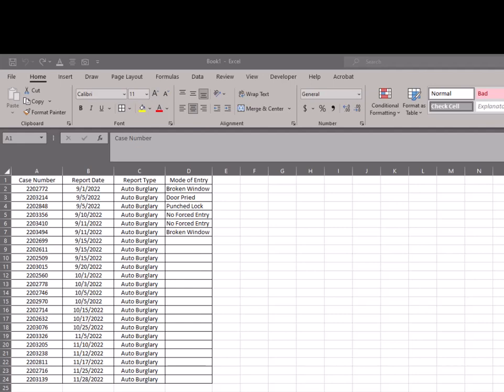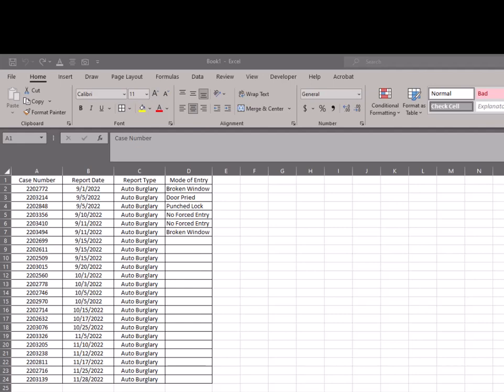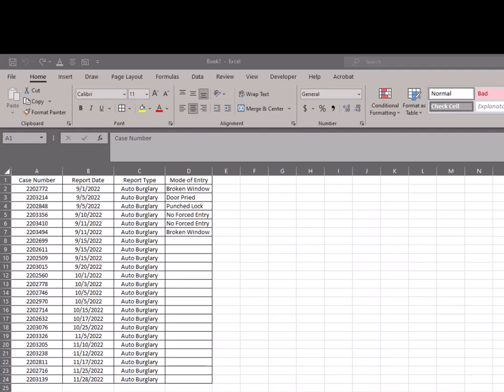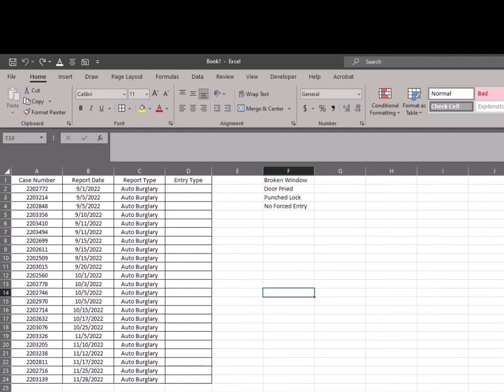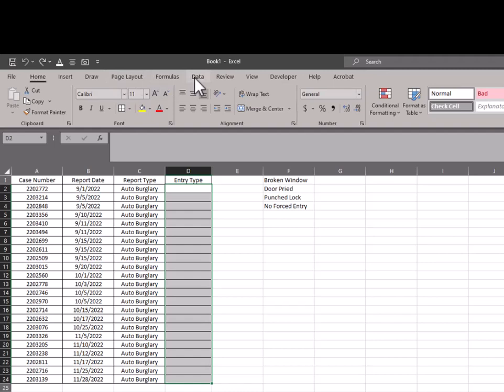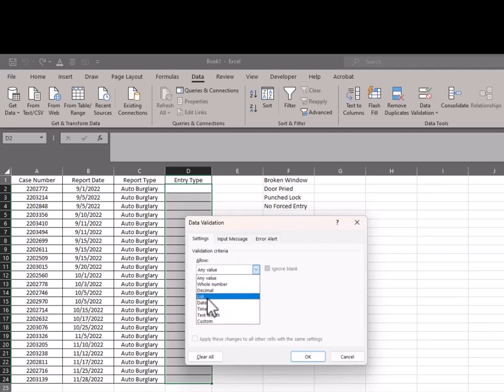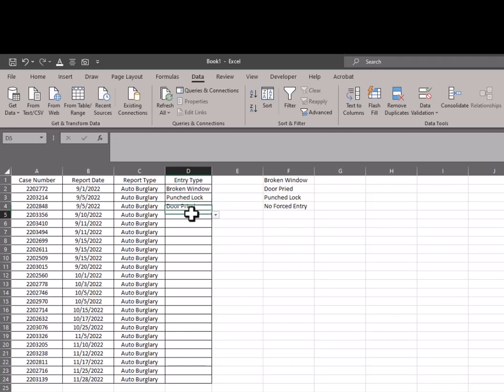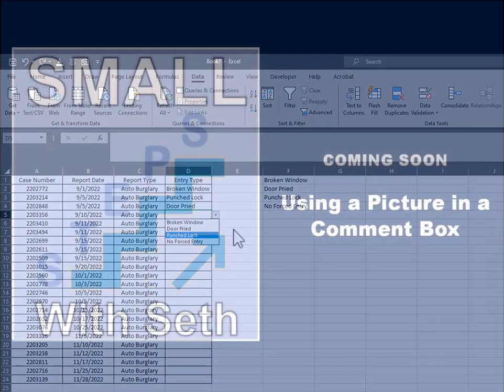Small Steps: Dropdown Lists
In this video, Seth shows how to create dropdown lists that limit the entries that can be entered into a cell. This comes in handy when you are trying to make data entry quicker and more accurate.